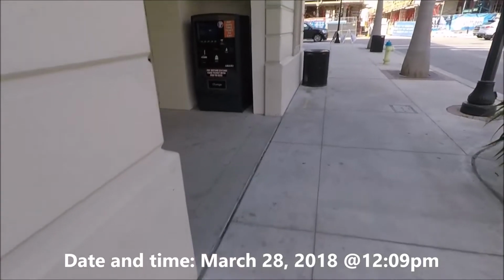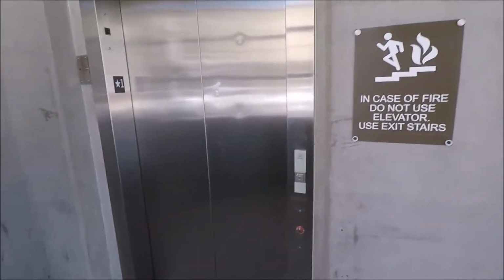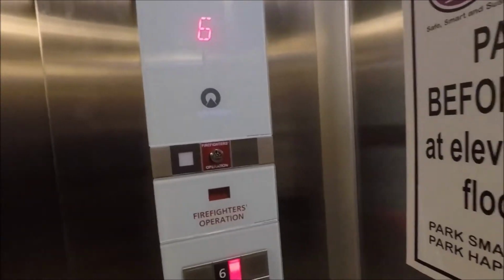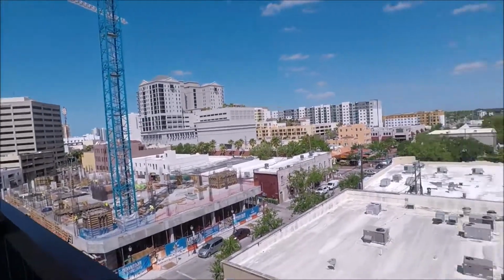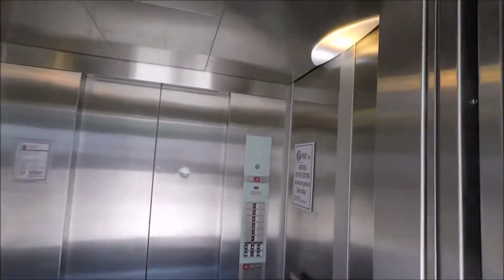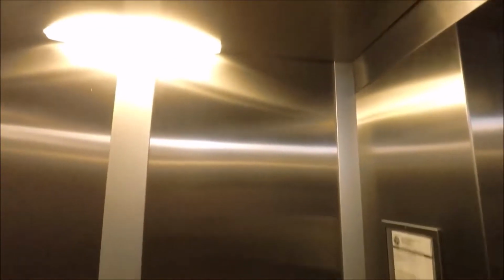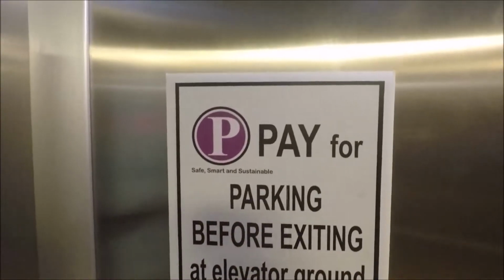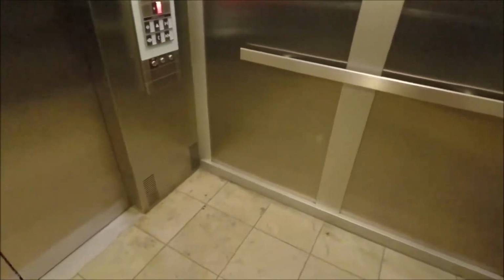Schindler 3300 MRL Traction Elevator - State Street Parking Garage - Sarasota, FL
I'm not sure why, but the chimes were upgraded on this elevator sometime in 2017 or early 2018 from the older to the newer 3300 chimes. It was installed in 2015.